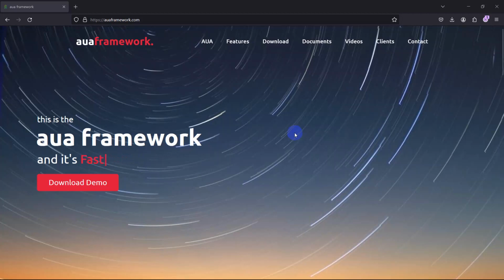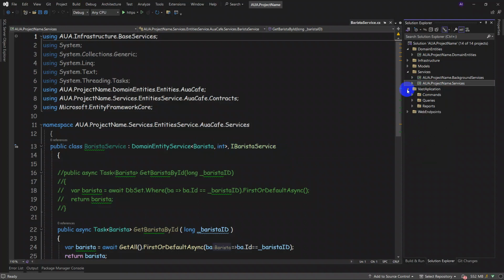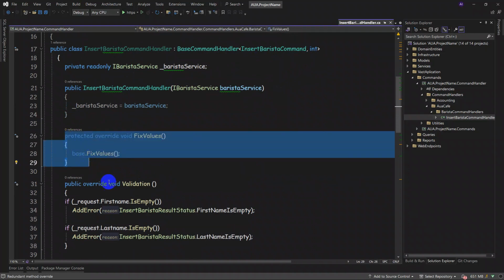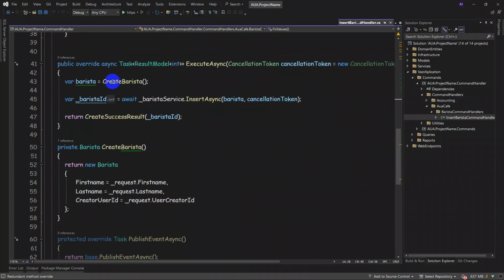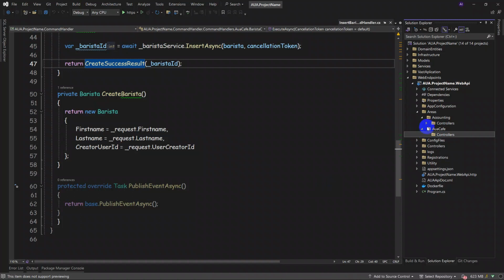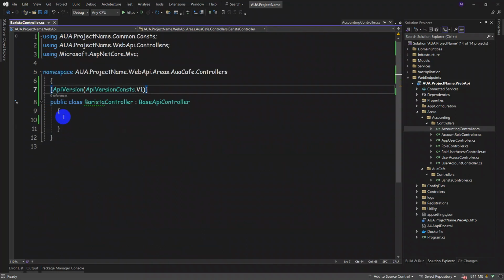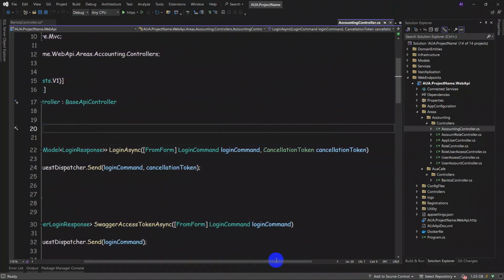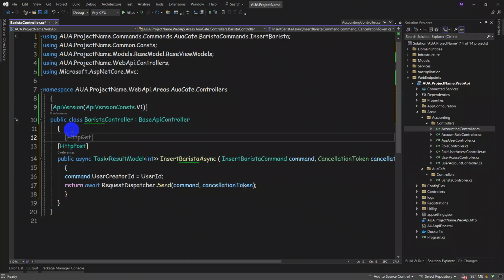015: Make the Controller (Part 1)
Our last issue of concern making backend is to provide with controllers. We make this action so fast and simple in AUAFramework, so that you need to just code the controller file; no more settings needed!
Let's do it and enjoy fast and clean coding with aua framework together...

About the AUA Framework:
- GRASP (General Responsibility Assignment Software Patterns) for object_oriented_programming

Instructor:
Dr. Amir Mohammad Shahsavarani